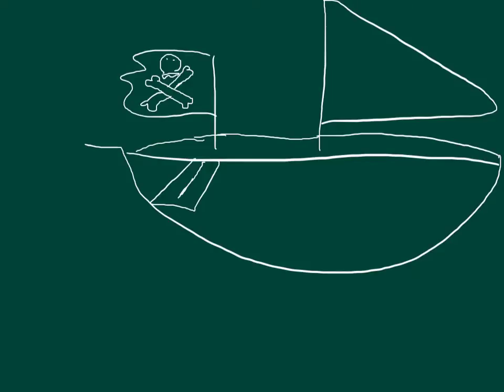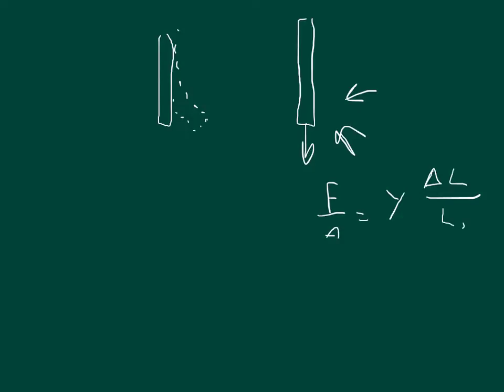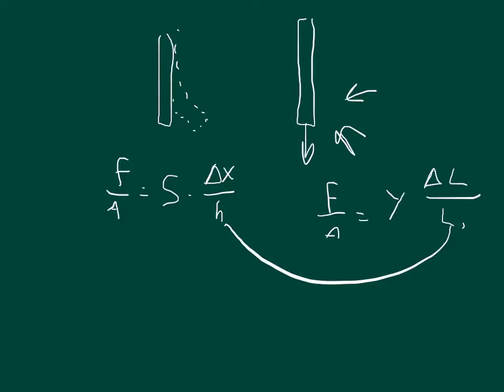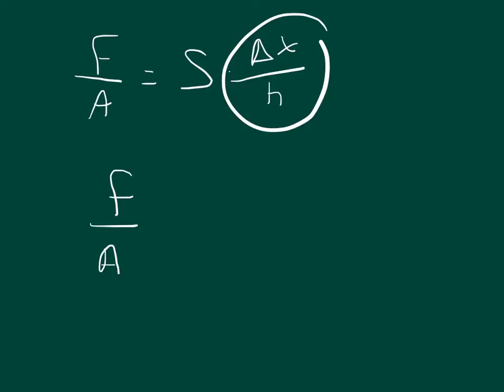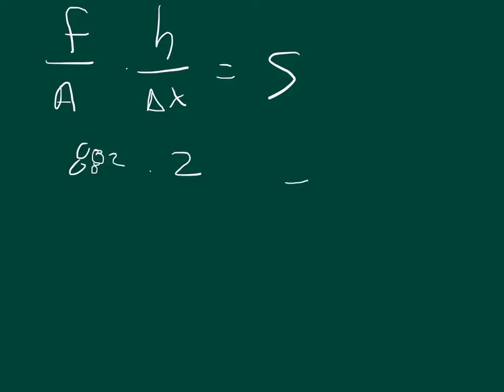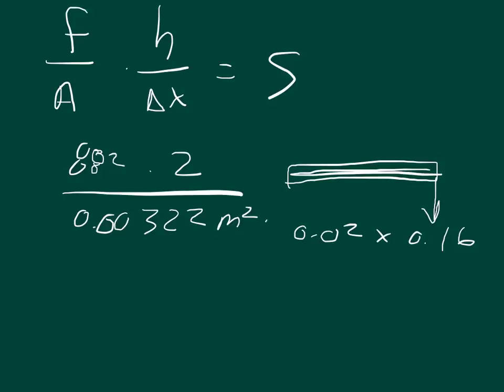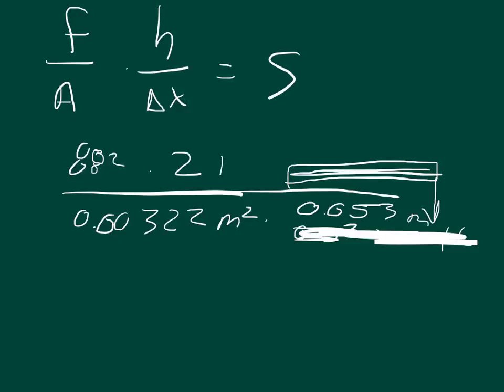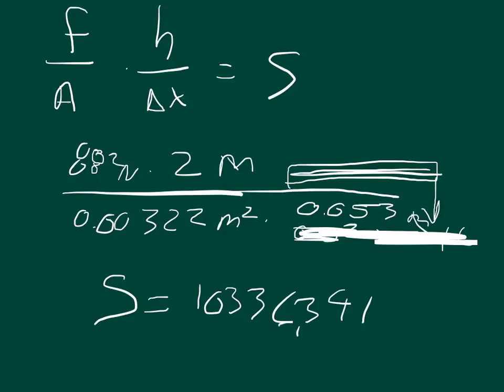Physics Web Assign Ch 9 #5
A plank 2.00 cm thick and 16.1 cm wide is firmly attached to the railing of a ship by clamps so that the rest of the board extends 2.00 m horizontally over the sea below. A man of mass 90.0 kg is forced to stand on the very end. If the end of the board drops by 5.30 cm because of the man's weight, find the shear modulus of the wood.
_____ Pa